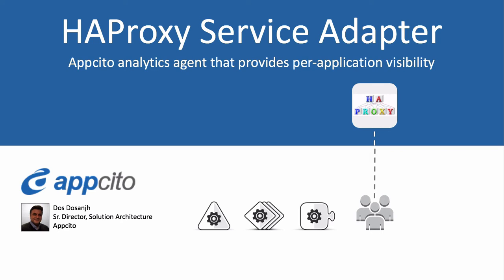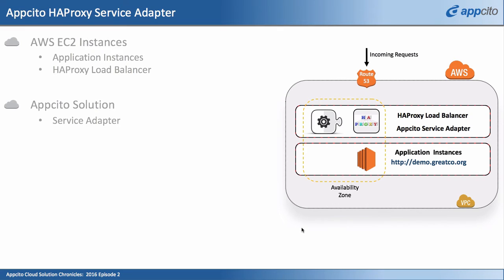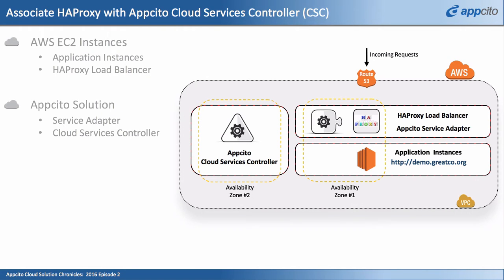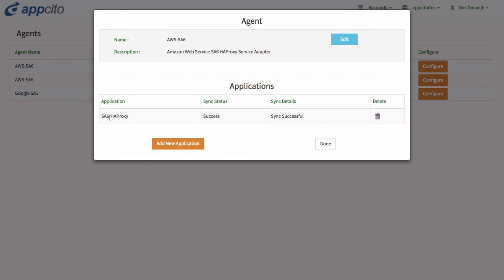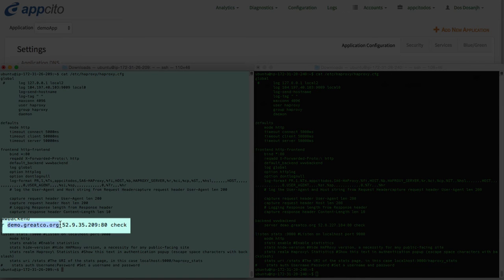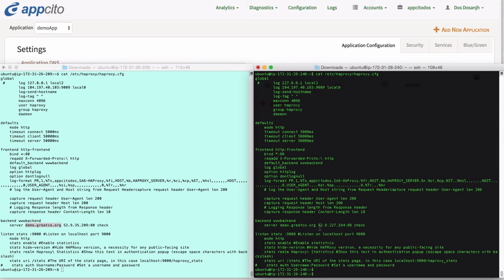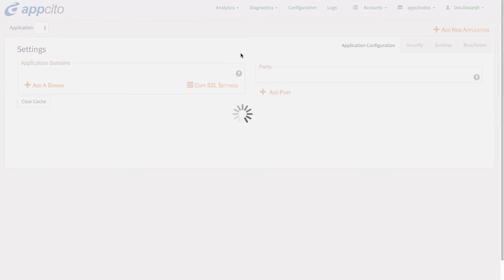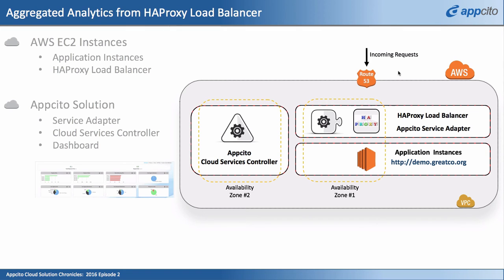Cloud Chronicles: Appcito HAProxy Service Adapter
In just a few minutes, you can deploy an Appcito HAProxy Services Adapter agent in AWS for an aggregated view for application analytics. Watch this video to learn how.